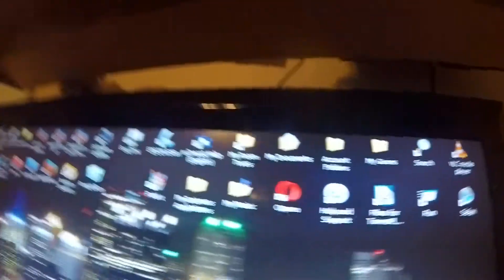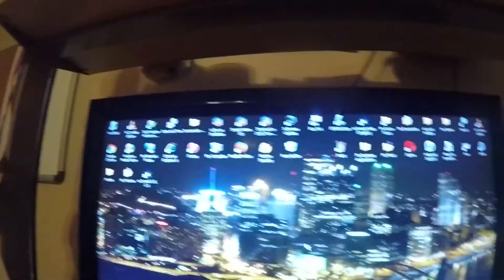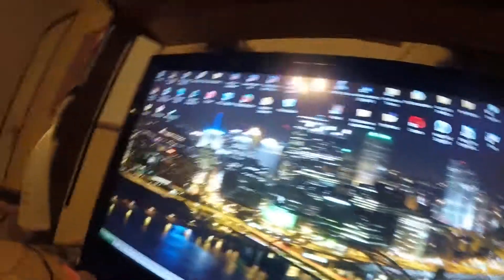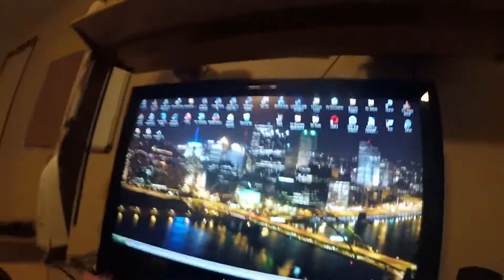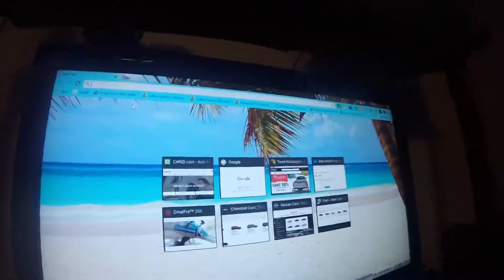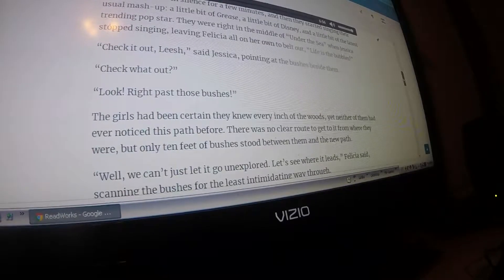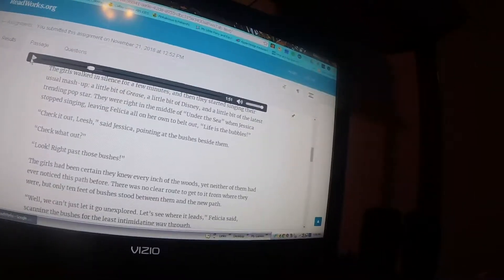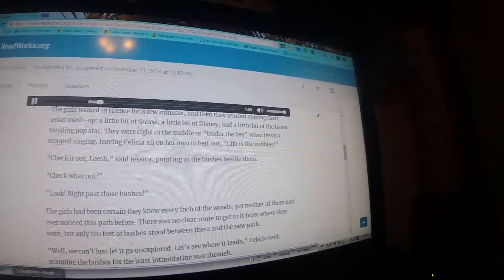“XPWorks” Challenge!! (Windows XP vs. ReadWorks)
New challenge, new controversy! This old XP computer can run ReadWorks,  but can it run as smooth? Watch and see!